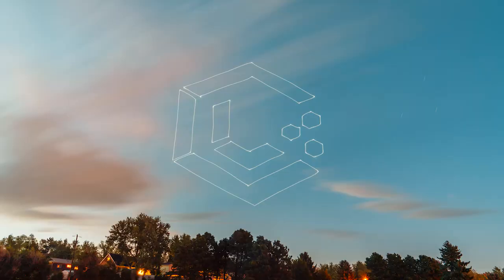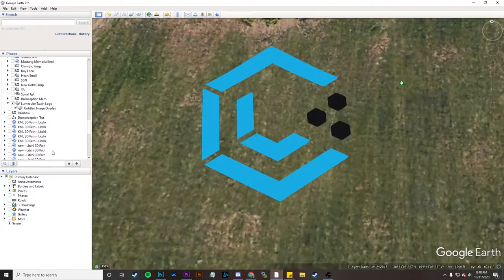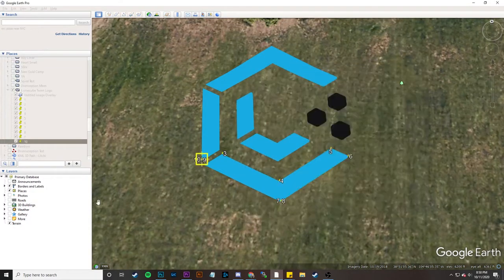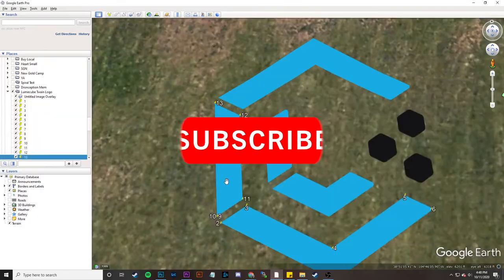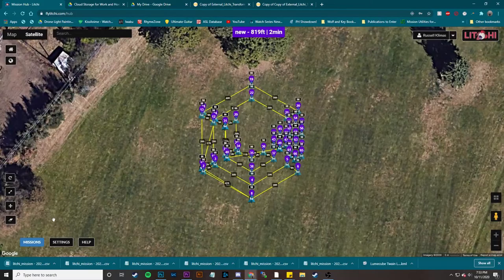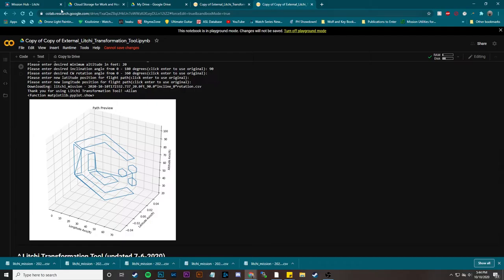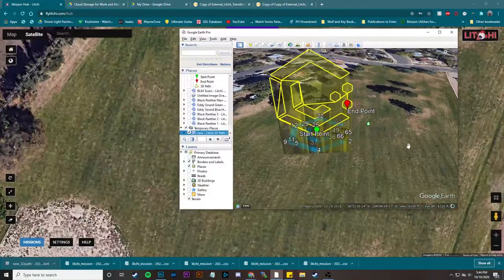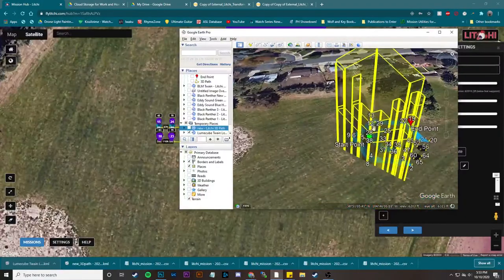How to make VERTICAL drone light paintings!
In this video I'm teaching you all how to make vertical drone light paintings from start to finish. With a couple extra tips.

Make Drone Light Paintings Vertical Tool: (Do not use this while in incognito mode)